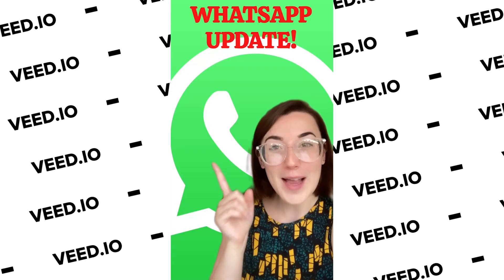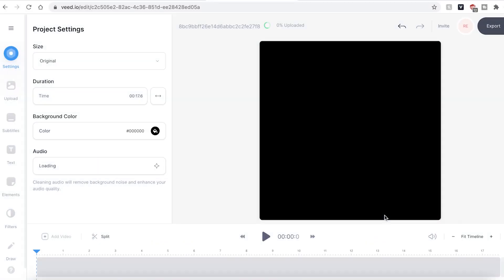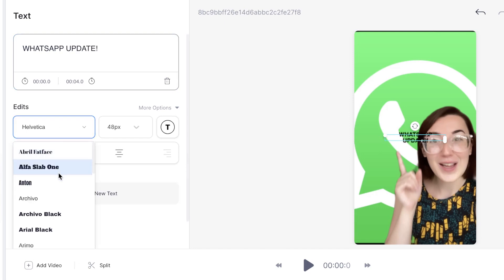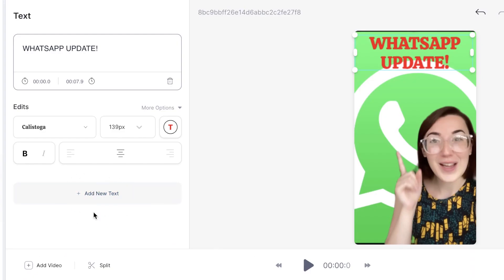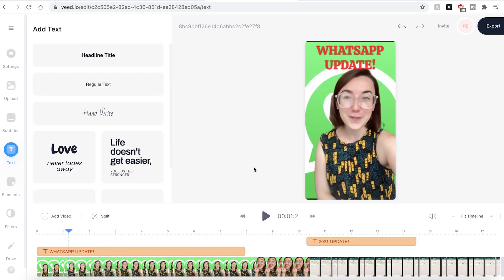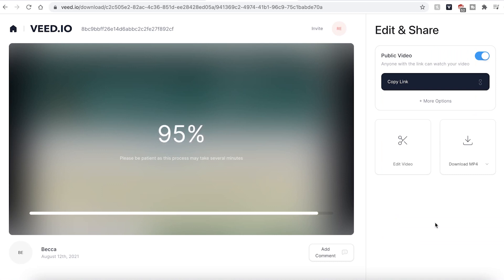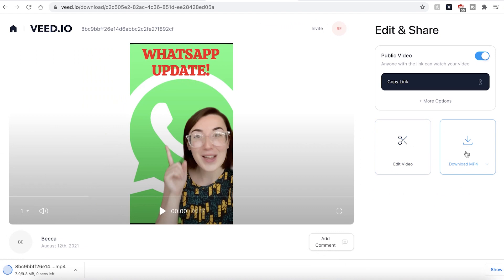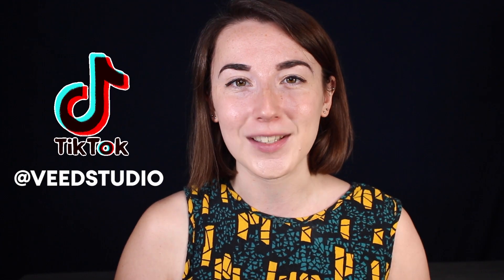How to Add Text to a TikTok Video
Learn how to add text to a tiktok video without using the tiktok app!

In this short video, we teach you how to add text to a tiktok video and how to adjust the style of the text, using Veed.

How to Add Text to a TikTok Video Step by Step:

First, sign up to VEED for free using the link above. Then click new project and upload a file, and find the tiktok video you want to add text to.

On the left you will see the sidebar, and the Text button. By clicking that, the Text option window shall appear, and you can see all the presets available.

Select a text box preset, and Veed will automatically drop a text box onto your video canvas. Then use the text box window to type out the text you want.

You can change the font, size, style and colour of the text, by clicking on these features.

If you do not want your text in the middle of the screen, it is simple to move this. Click on the text box and drag it to the appropriate position. You can even expand and rotate the text.

If you want to shorten the duration that the text is on screen for, you can do this by dragging the text box in the timeline to the required place by using the buttons on the side.

When you are happy with your edited video, hit the Export button in the top right corner.
Choose the export options you want, and hit Export. Veed will now render and export the file. Once completed, you can watch the final video, and if happy, hit the Download MP4 button.

00:00 Intro
00:07 Join Veed
00:16 Upload TikTok Video to Veed
00:25 How to Add Text to a TikTok Video
00:47 How to Change the Font, Size and Colour of the Text
00:54 How to Move the Text
01:02 How to Adjust the Duration of the Text
01:40 How to Export your TikTok Video
02:05 How to Download your TikTok Video
02:21 Outro

Good luck!

- 4k video quality
- Longer videos
- Custom fonts

Becca & VEED.IO